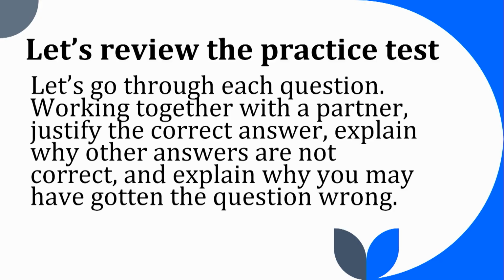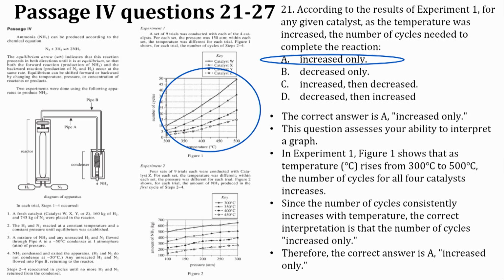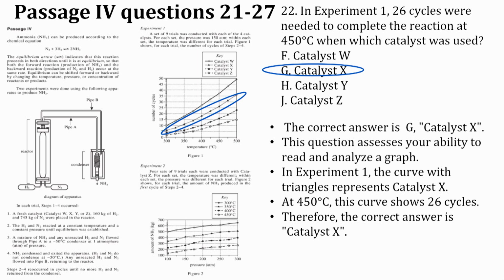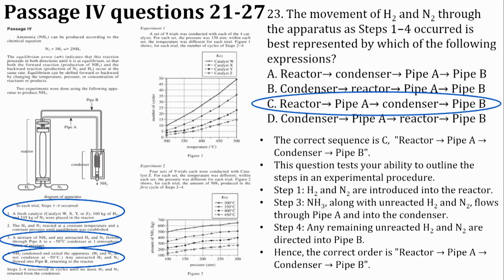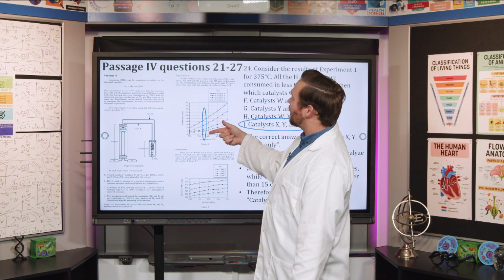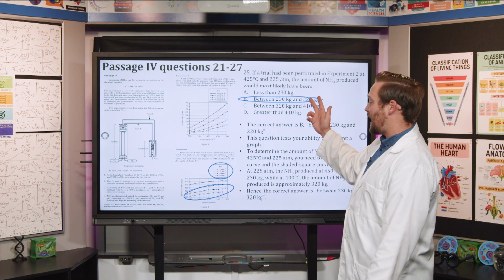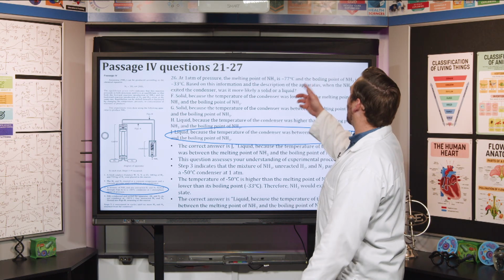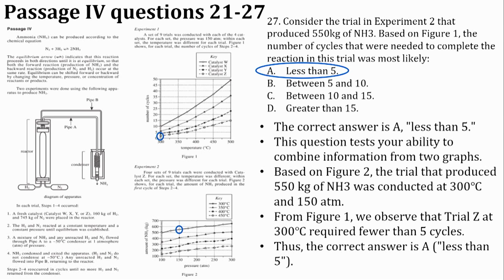ACT Science Lesson 9: Test Review Four: Research Summary – a Chemistry Passage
In this video, we break down a Research Summary passage from the ACT Science section, focusing on chemistry concepts. We guide you through each part of the passage, emphasizing key strategies for understanding and interpreting the research presented. Whether you're preparing for the ACT or looking to improve your chemistry skills, this video provides valuable tips for tackling research summary passages effectively.